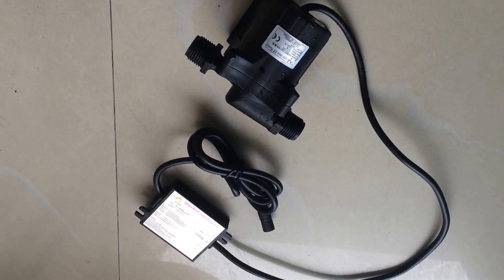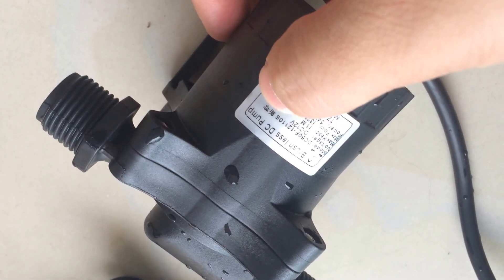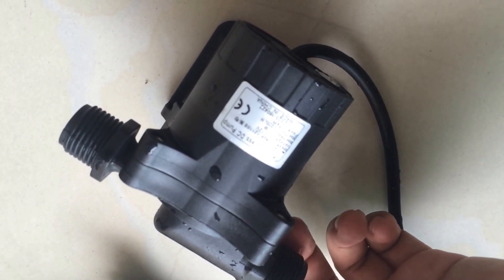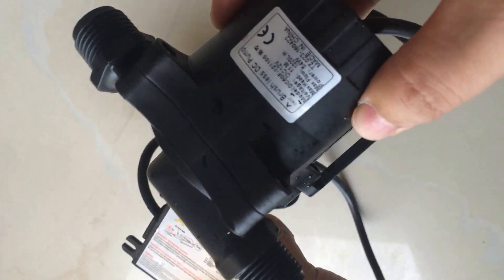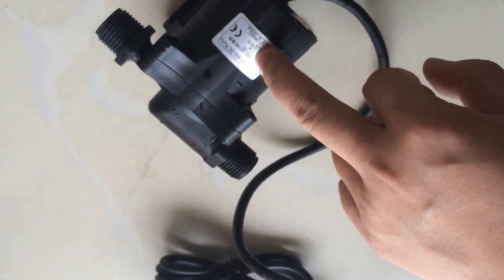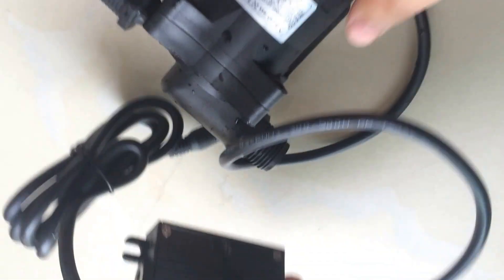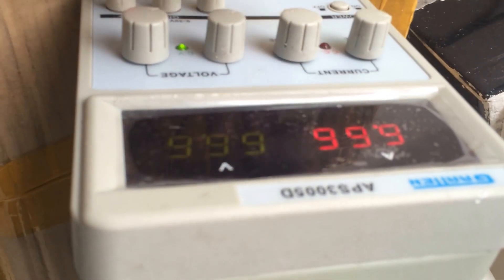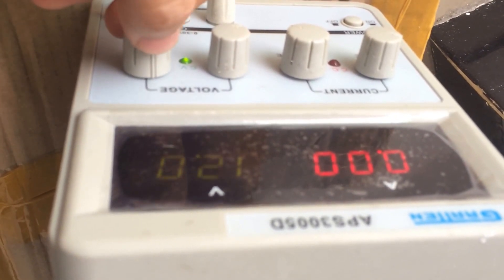12VDC powerful micro brushless DC pump DC50F 12110S working video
This is our company's powerful 12VDC micro brushless DC pump model DC50F-12110S model, which adopts the latest design.

Link of this pump model: